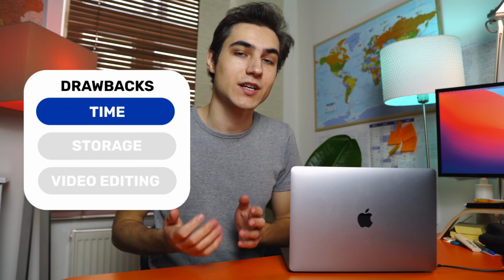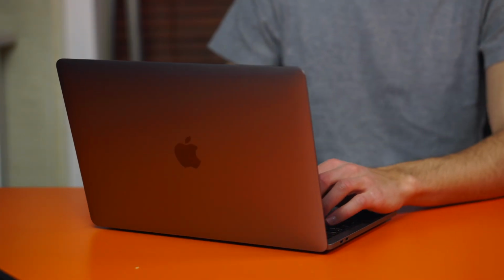The Cons of Switching to the Apple M1 MacBook Pro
Hello friends, this video is about the cons of switching to the Apple M1 MacBook Pro. Now don't get me wrong, I'm totally glad I switched to the M1 Macbook Pro, but there are also some drawbacks to this switch that I present in this video. I've been using the M1 MacBook Pro for about one month now, so it's a good time to reflect on the good and the bad sides of switching to it.

☕ If you liked this video, you can buy me a cup of coffee, which will give me the energy to make even more videos like this

00:00 Introduction
00:34 Time Commitment
03:32 Storage Solutions
04:28 New Video Editing Workflow

WHO AM I:
I'm Teo, a Cambridge University Alumnus, Social Science postgrad student and YouTuber located in Vienna, Austria.